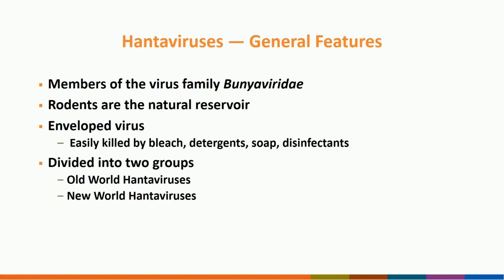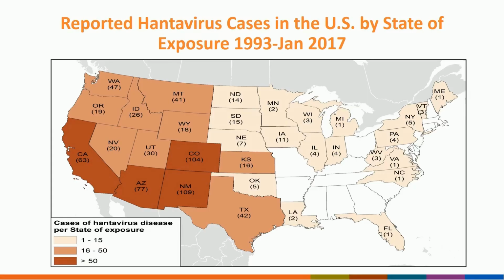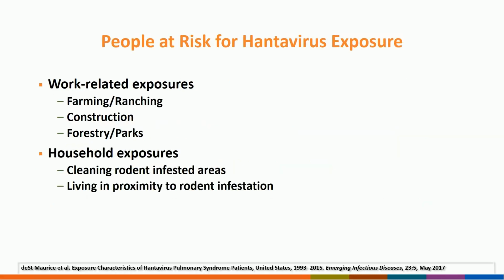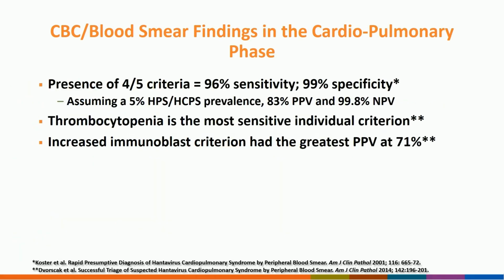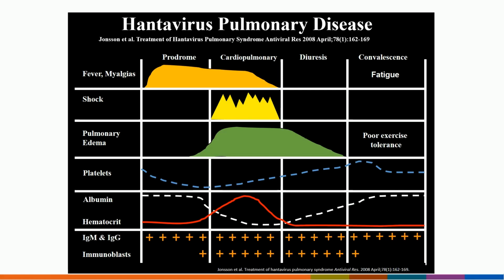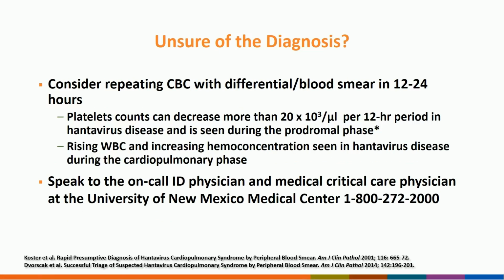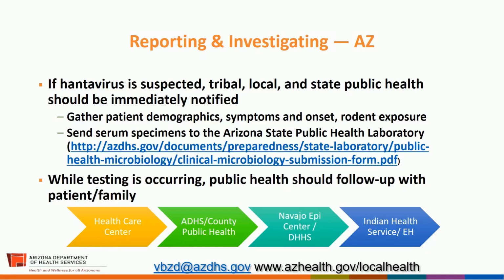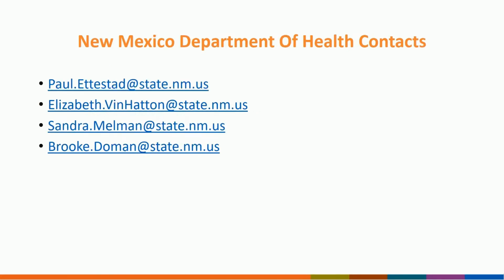Hantavirus Disease in the Four Corners Information for Medical Providers